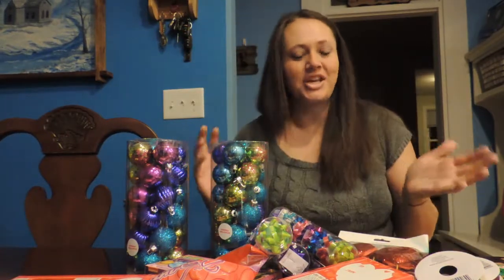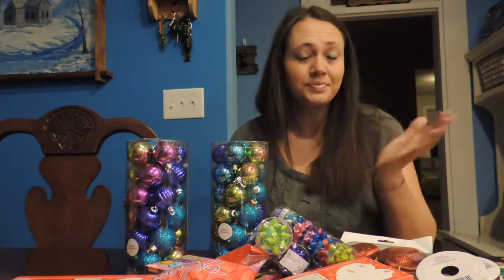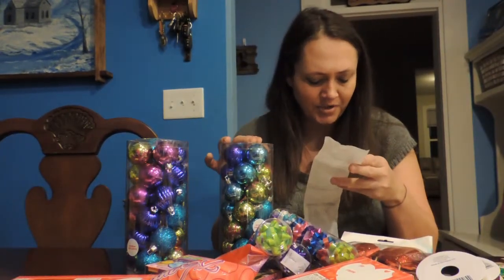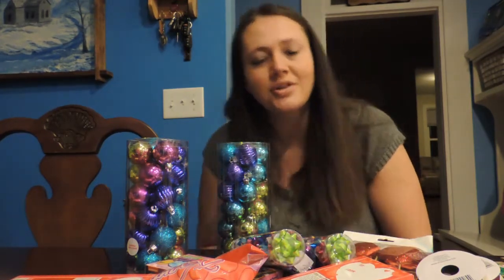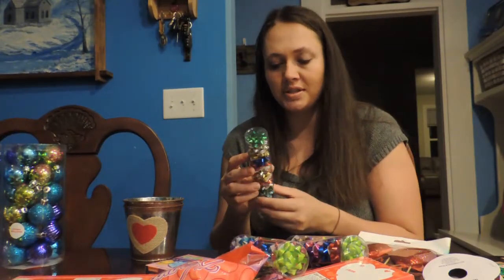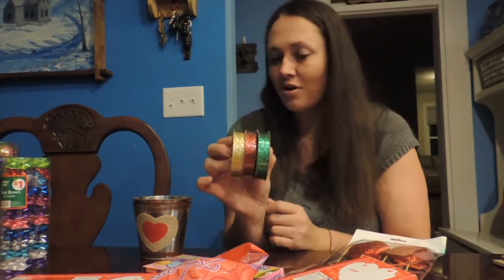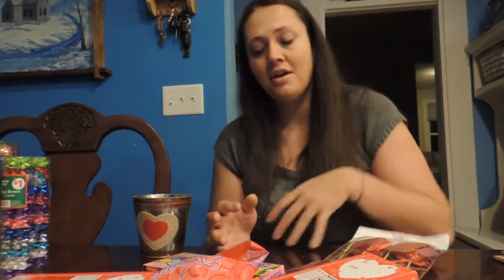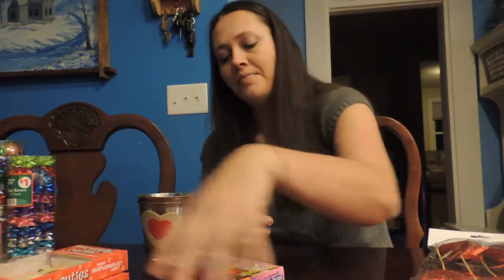**Dollar General Haul**| Must Buys at Dollar General| Clearance Haul| Adventures By Kayla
Sorry guys I forgot to upload yesterday, my bad!  This is a haul for after Christmas but before Valentine's Day!  I love watching hauls and I hope you do too!

Also don't forget to leave a comment or suggestion below!